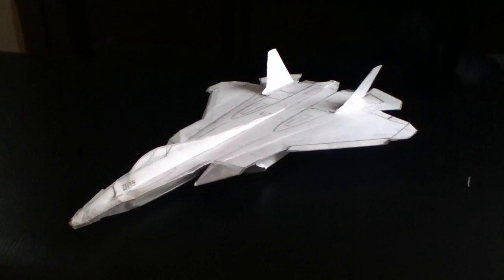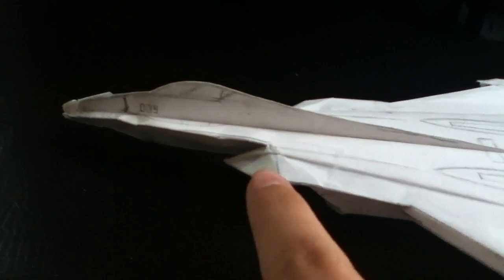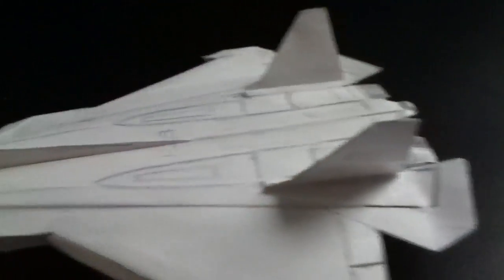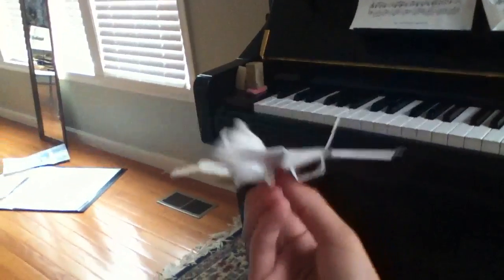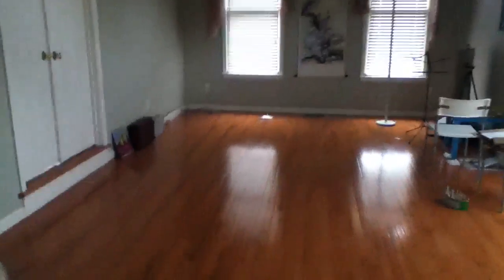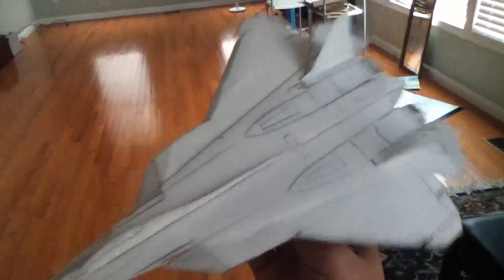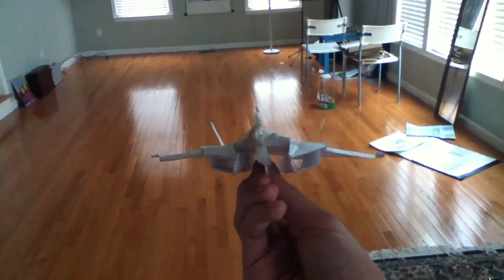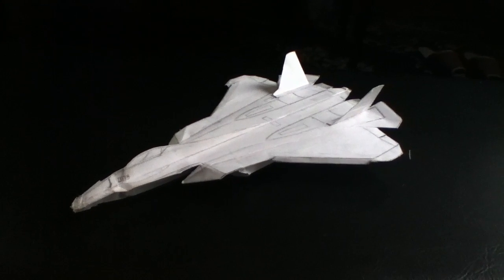Paper PAK-FA (T-50)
The PAK-FA (a.k.a T-50) is Russia's newest prototype stealth fighter aircraft. The plane itself has extremely large wing surface area. Featuring thrust vectoring, stealth, as well as advanced control surfaces, (i.e turnable vertical stabilizers, blend in canards, etc), this plane is meant to be the newest competitor against the U.S's F-22 Raptor.

This paper version I made is a pretty good model and can fly very stable, despite it's undersized vertical stabilizers. New surface controls were also implemented. Leading edge flaps, ailerons, flaps, as well as canards are all in play in this amazing  paper aircraft.

PDFs for this plane contains the middle section of the plane only. This is so, so that people may start to use my methods to design and make their own designs.

~yellow13ace